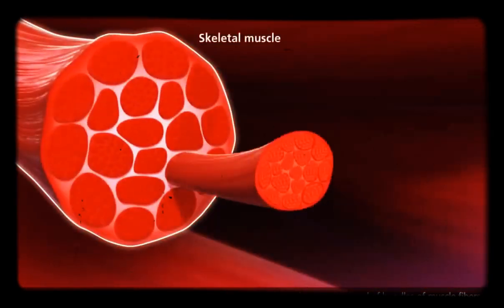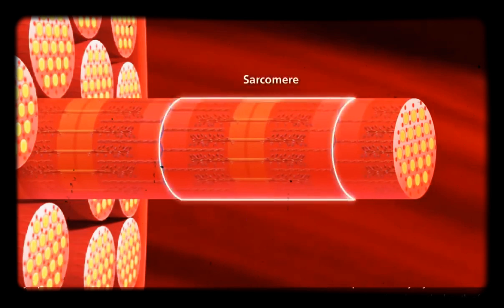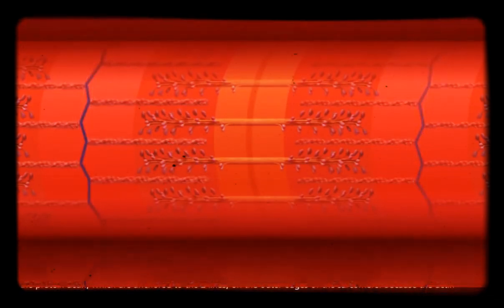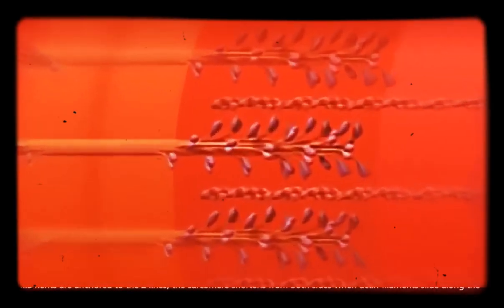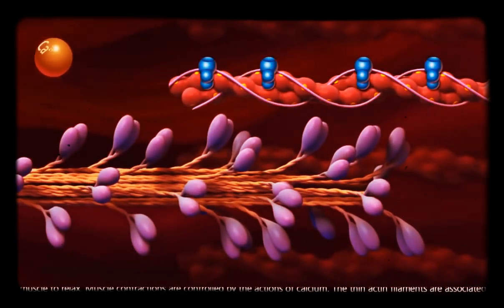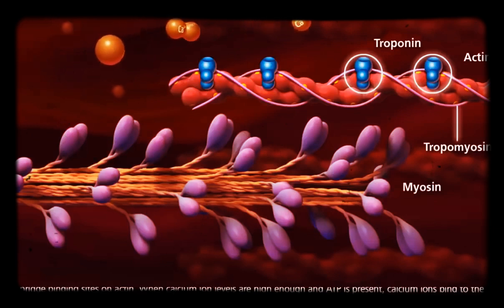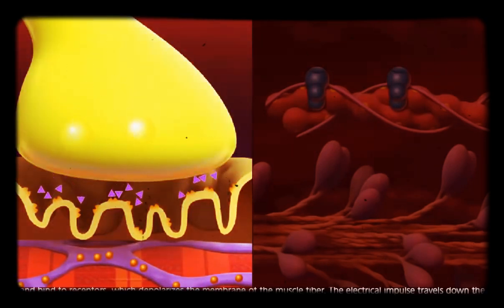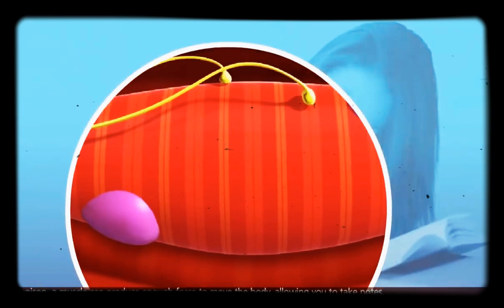skeletal muscle Contraction | HD view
See How you can use your muscle for movement and supporting
HD View